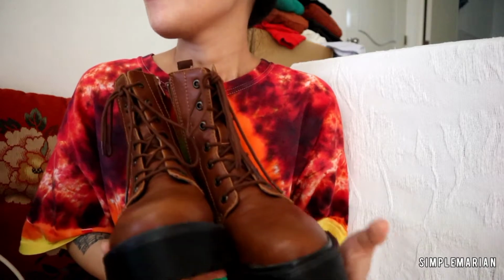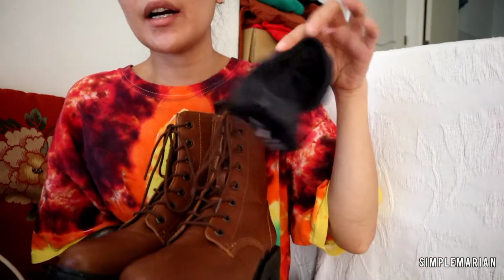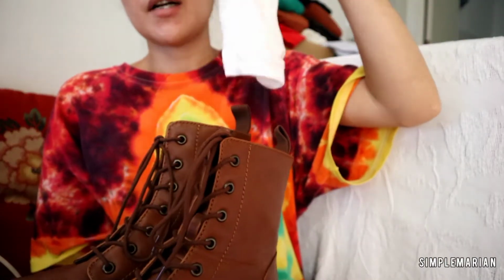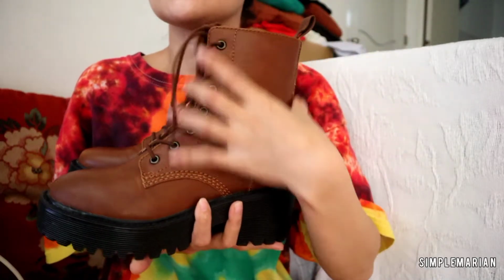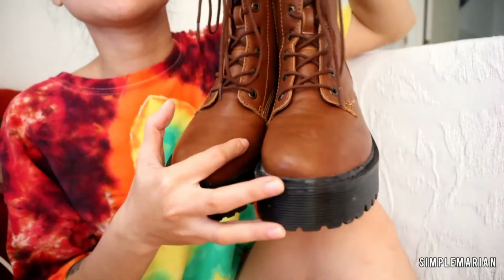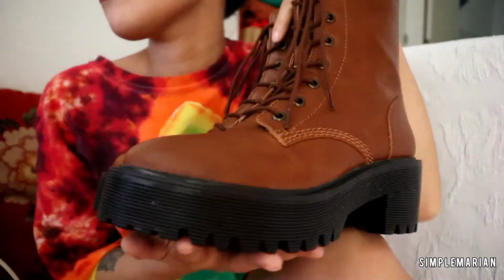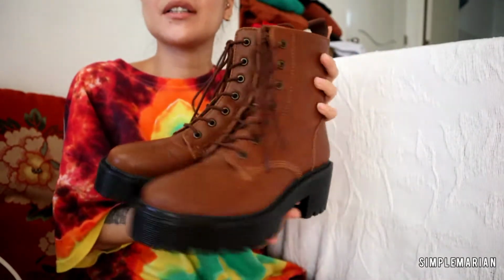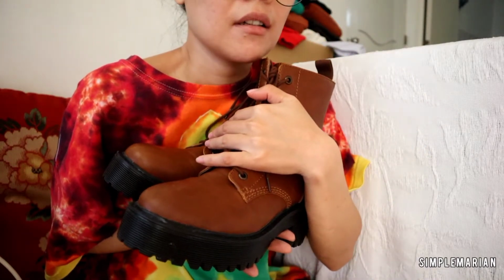UNBOXING & STYLING CHUNKY BOOTS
Brand : MADDEN GIRL
Style : HANSEL LACE- UP COMBAT BOOTS
Color : COGNAC
Size: 7 (24cm)

Details:
Leather-look, combat-style boots elevated with a walkable heel
Man-made upper
Lace-up style
Man-made lining
Padded insole
Rubber sole
Imported

SIZE & FIT

STYLING STARTS-  4:45